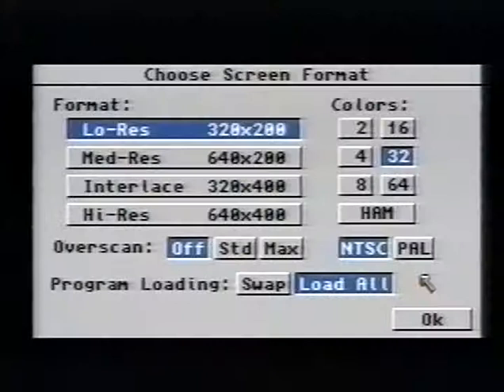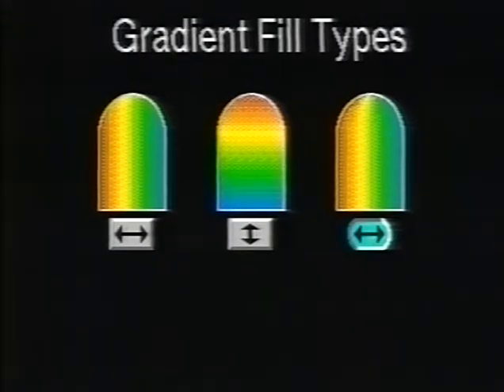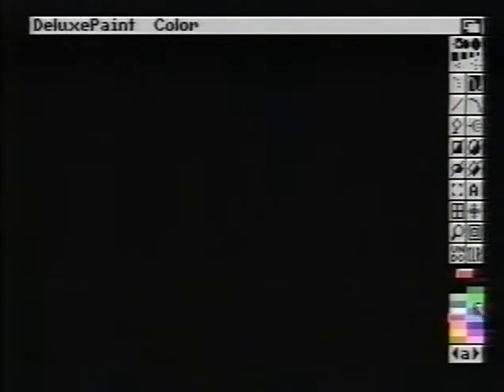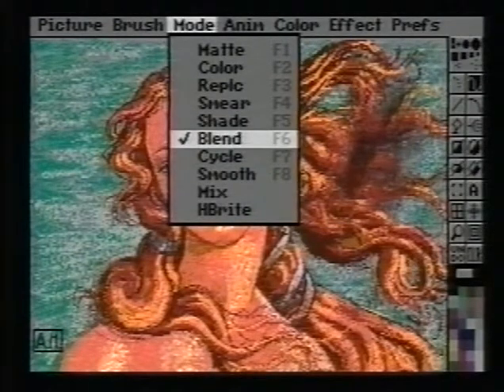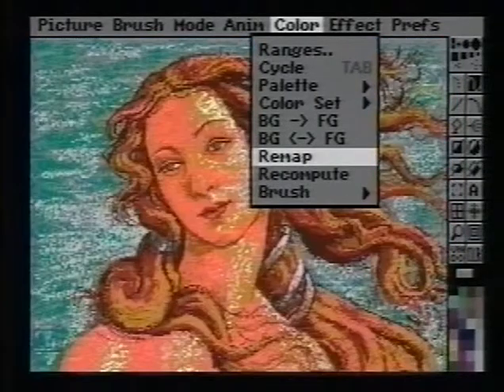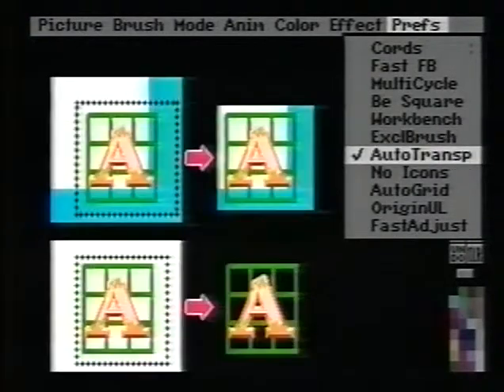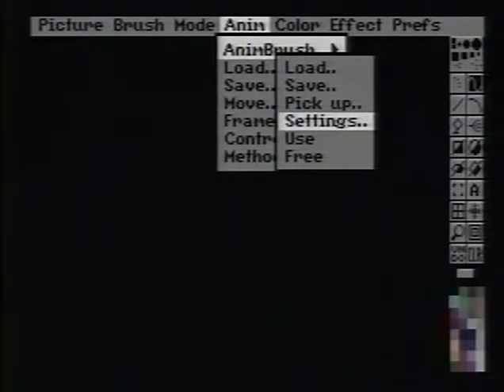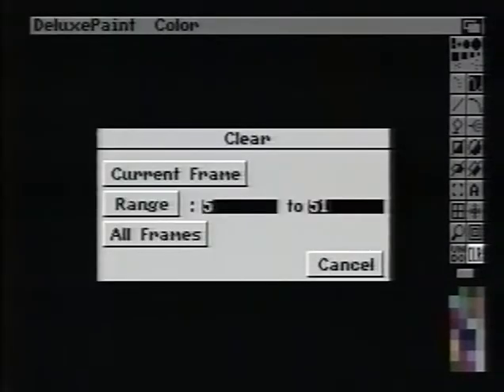The Deluxe Paint IV Video Guide - Amiga Tutorial Video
Saddleback Graphics in association with Electronic Arts present this Video Guided Tour of DeluxePaint IV. Many of Dpaint's features are explained and quick tips are shown in this 58 minute video.

The picture and sound quality are very good - This video was transferred from my original VHS PAL tape, converted to DVD and then finally converted to AVI using "Auto Gordian Knot 2.40"

If you have any Amiga Video cassettes made by Burgess, Amiga Format, CU Amiga or Amiga program Tutorial Videos, then please think about sharing them...

This Video was originally uploaded to the English Amiga Board (EAB) by me, Peter Hull in November 2012.